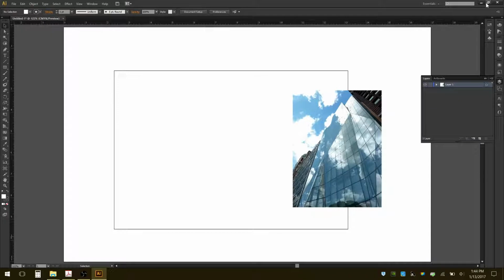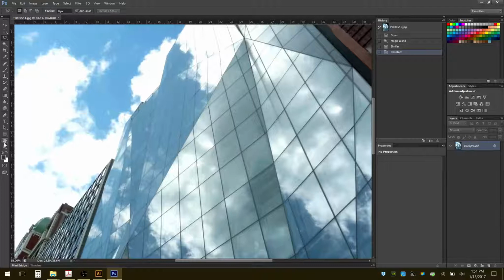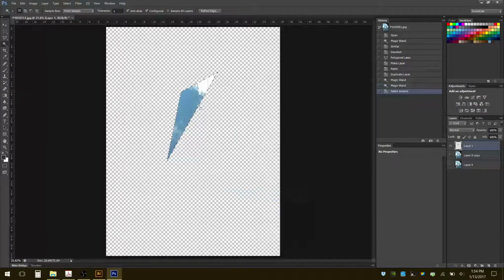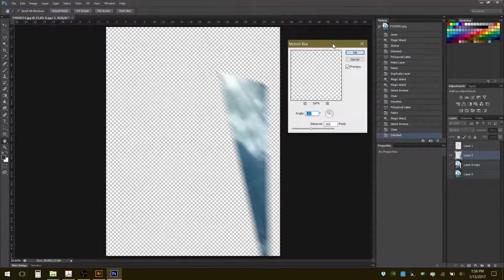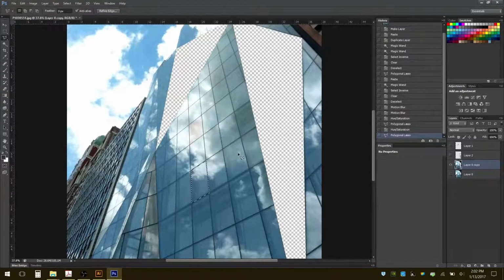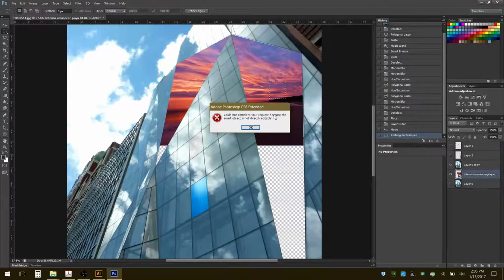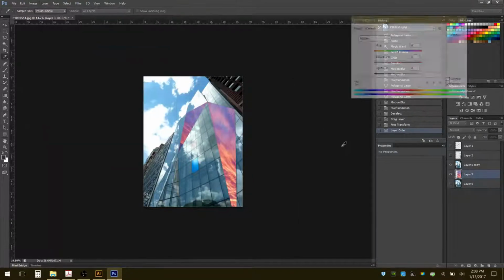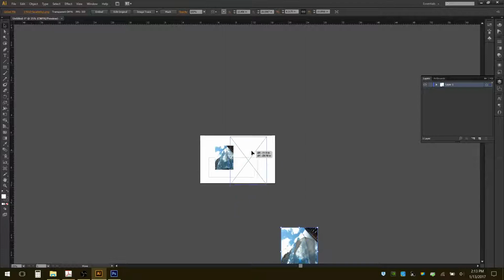170113 ARCH243 Photoshop Image Manipulations - Exercise-1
This tutorial continues with the introduction of Adobe Photoshop as it relates to Image Manipulation and Exercise-1. Pay particular attention to Opening Image(s), Selection Tools (Polygon Lasso, Wand, Inverse Selection, etc.), Image Adjustment Tools (saturation, etc.), Filters (motion blur), and Layers Panel.  Also, keep the general focus of Exercise-1 in mind with the discussion regarding the 11x17 composition of various image, text, and graphic components.  ...use white space as much other elements to contribute to the overall composition.